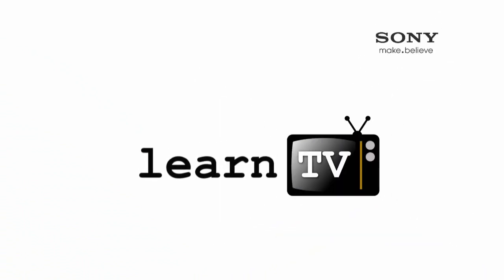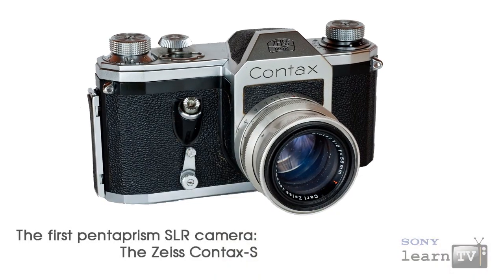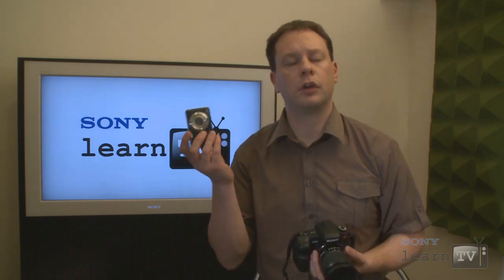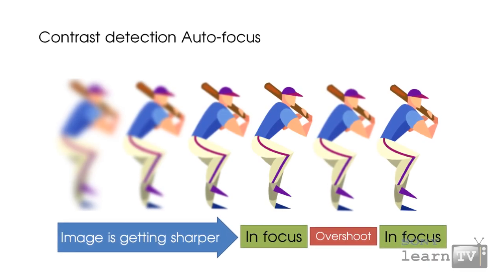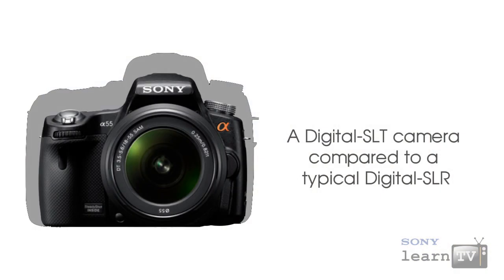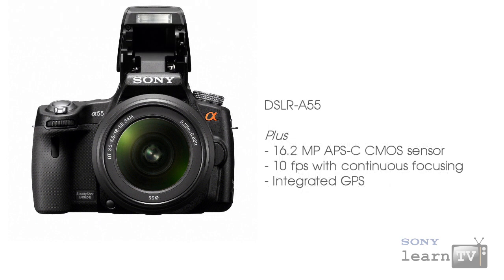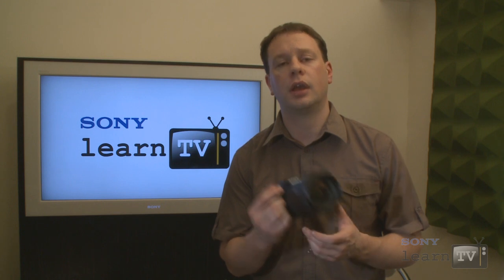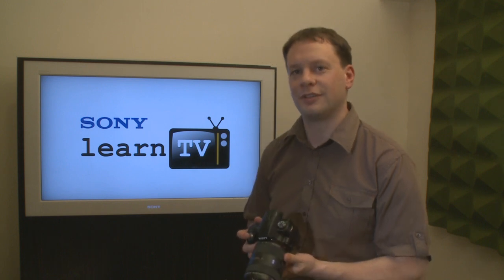Sony LearnTV Introducing the Digital-SLT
That's not a typo, Sony really has reinvented the Digital SLR. Discover all about the amazing new translucent mirror in Sony's latest Alpha 33 and Alpha 55 interchangeable lens cameras.